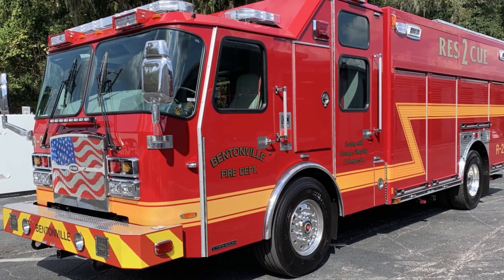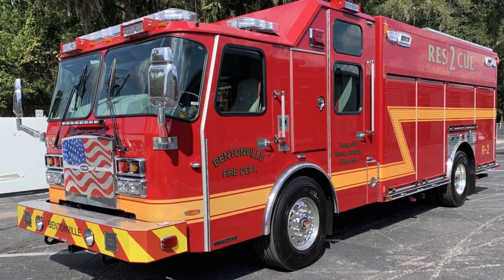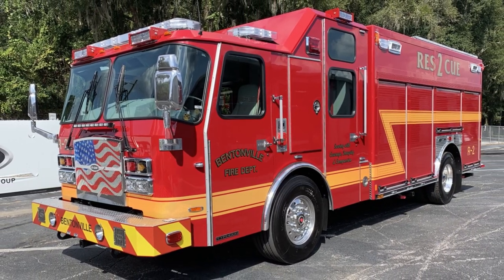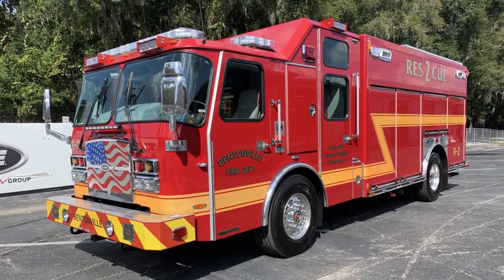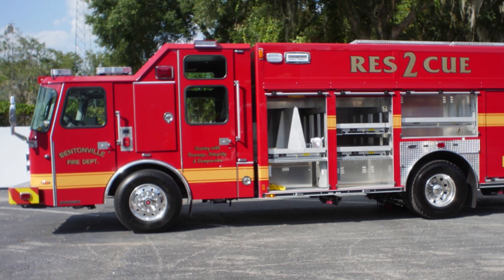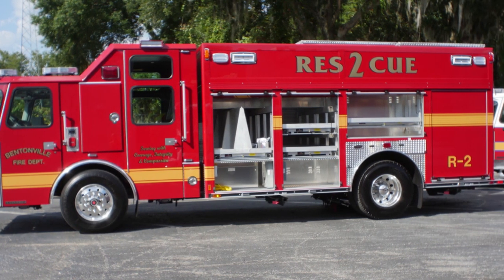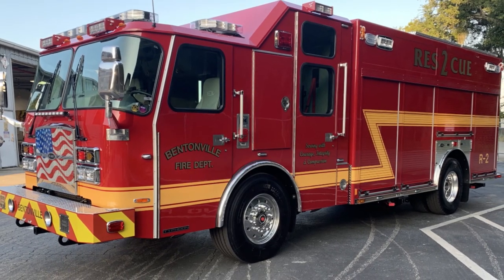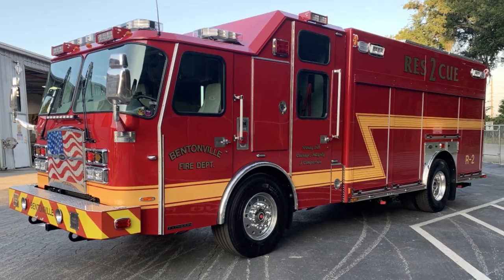Truck Talk With Bentonville (AR) Fire Department - SO142672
The Bentonville Fire Department recently took delivery of this E-ONE Non Walk-In Rescue to meet the needs of its growing community. Features include a spacious 6 man cab and an 18’ extruded aluminum body with a rear staircase compartment configuration for greater safety access to rooftop storage. Learn more in this video.